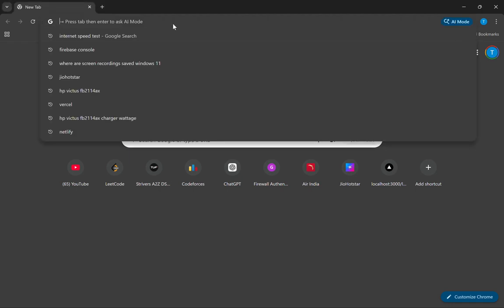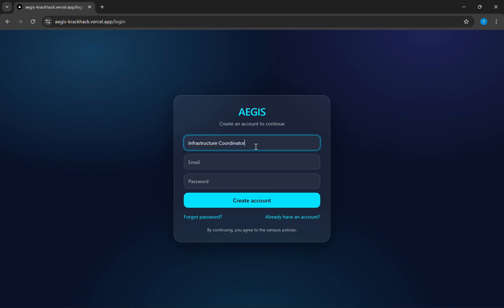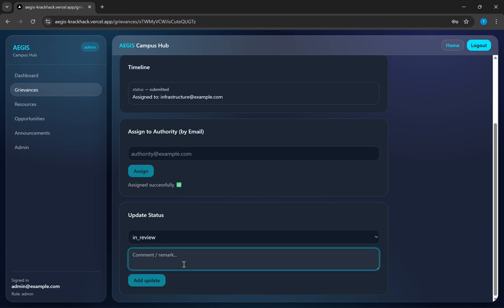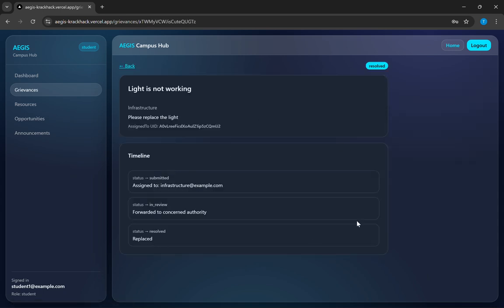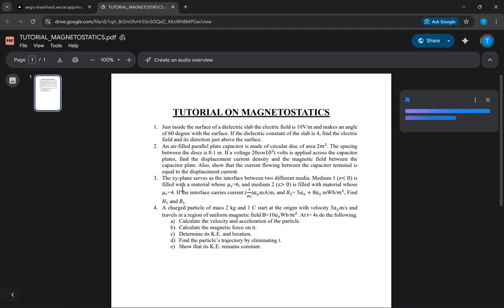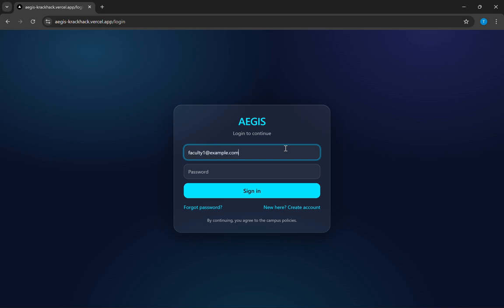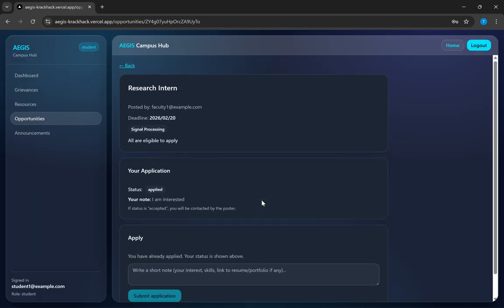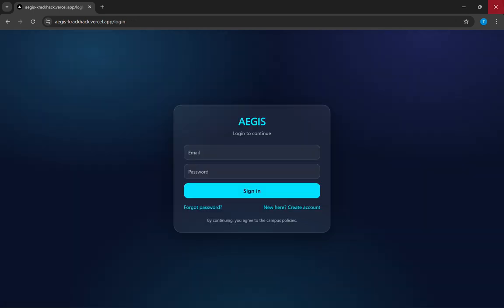IIT Mandi KrackHack Hackathon 2026 | Submission by Team Code Titans | Aegis Campus Hub